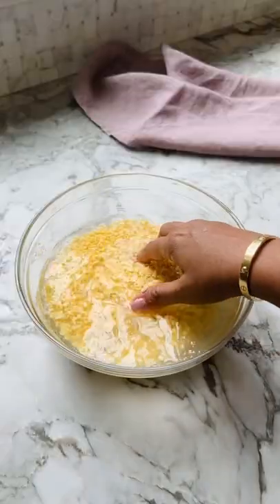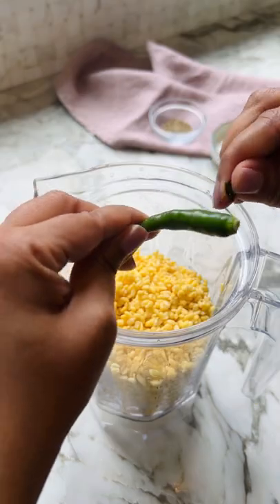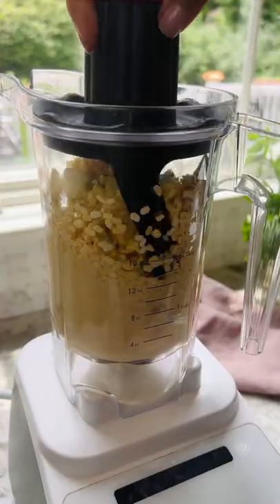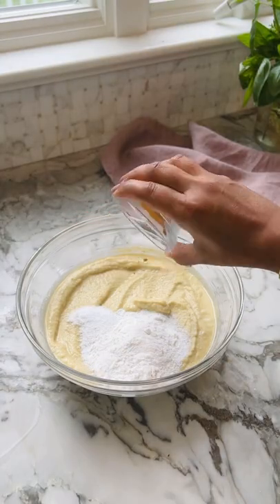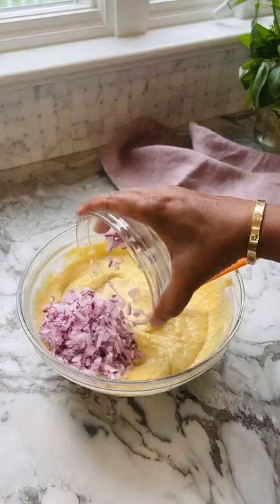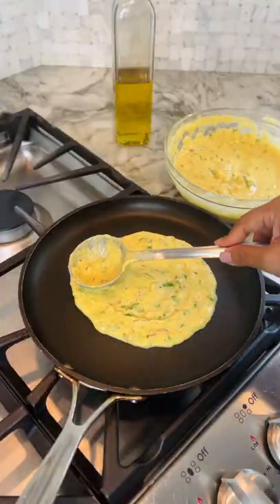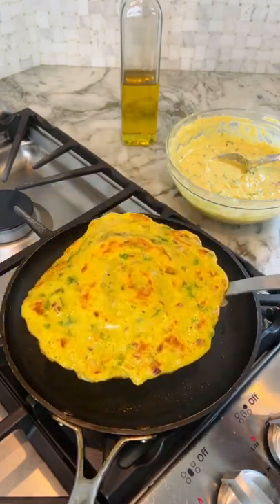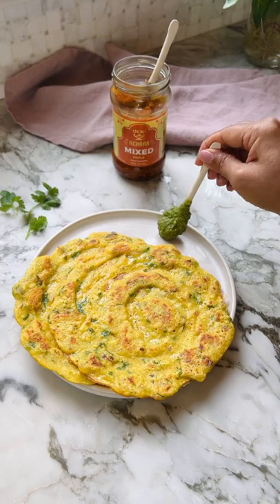Moong Dal Chilla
Moong Dal Chilla is a classic Indian breakfast dish that is enjoyed with pickles or chutneys. These Savory Green Gram Lentils Pancakes make for a healthy and EASY gluten-free option for naan, parathas, and roti. They make for a delicious wrap to roll up your favorite foods.

We would love to hear from you! If you try this recipe, please tag us on Instagram or Facebook ministryofcurry.